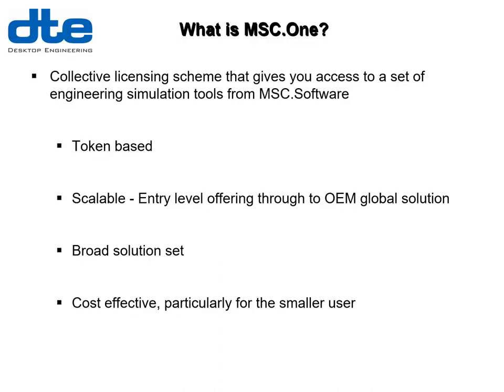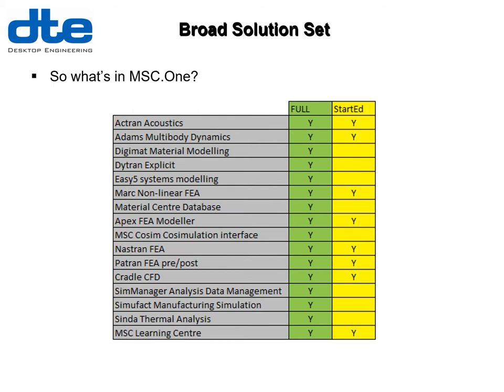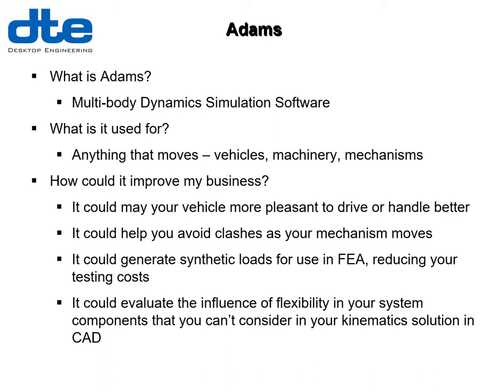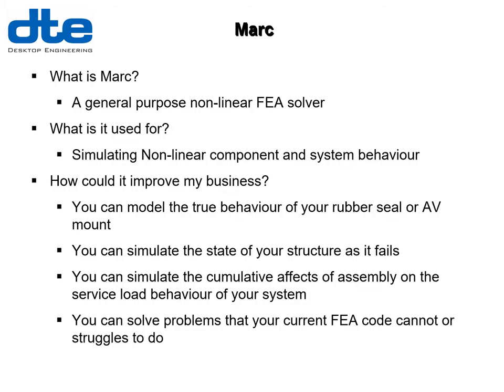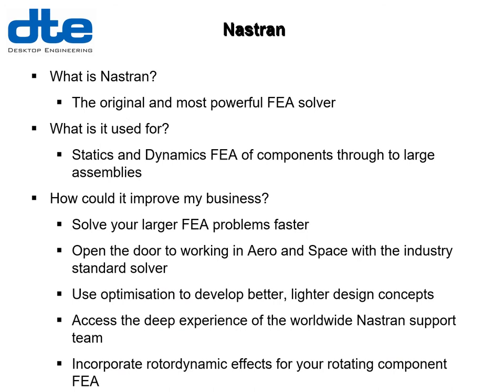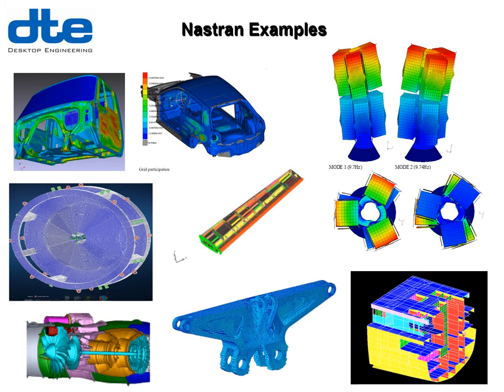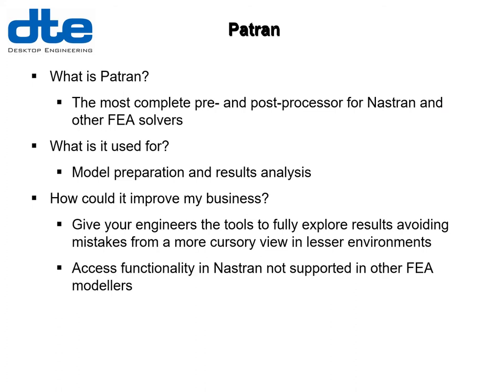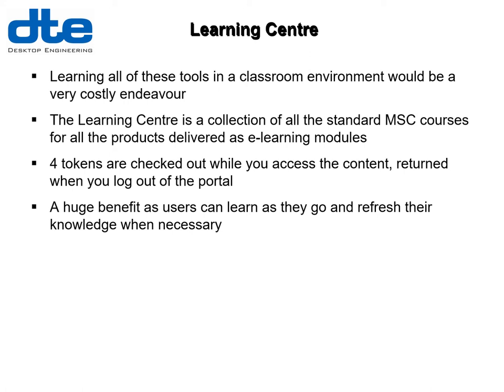Unboxing MSCOne subscription software MSC Software DTE 20201222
Watch the video above to see how we 'unbox' the various software products available through MSC One token-based subscription: Actran Acoustics, Adams Multibody Dynamics, Marc Non-Linear FEA, Apex FEA Modeller, Nastran FEA, Patran FEA pre/post, Cradle CFD and the MSC Learning Centre.

With MSC Software's subscription based token system, you receive a pool of tokens. Your tokens are checked out from the pool and are used to access and run a full range of CAE solutions available under the MSC One licensing system from MSC Software. Each individual software item requires a certain number of tokens to run. After each use, your tokens are returned to the pool for other use. There are dozens of software items available under MSC One.
In summary:
Cost Effective:  So taking an example of an SME or Independent Consultant where one user is enough and 30 tokens covers the range of scenarios, the cost each year for minimum level access to all of the main products in MSC One: Nastran, Patran, Apex, Marc, Adams and Cradle CFD vs How much per year for 3 MSC One Single User Tokens? approximately 8x more cost-effective showing a substantial cost savings.

MSC One Start Edition is ideal for smaller companies:  Who need e.g. Nastran to comply with supply chain or code requirements
Who cannot rely on the cut-down and over-simplified simulation tools in their CAD system

Who want to move from a find-and-fix approach to an integrated Virtual Product Development solution
MSC One is great for larger companies:  Do you have software inventory for some obscure need that gets used once or twice a year?  Is load balancing many different applications impossible due to multiple vendors?  Do your existing tools not communicate well?  Are you achieving high utilisation for your existing license fees?

Features and Benefits of MSC One
Innovation:  Accelerate innovation in your product line by taking advantage of simulation solutions that your company did not have access to previously.  Its full range of analysis capability including linear and non-linear static and dynamic analysis together with multibody dynamics. Access infrequently used CAE applications that might otherwise be difficult to justify commercially.
Improve productivity and create a flexible environment, as your project and CAE needs mature or change.  Interfaces with most popular CAD systems with rapid geometry clean-up capability.
Accelerate innovation in your product line:  Access to MSC's range of products including Apex, Nastran, Patran, Adams, Marc,  SimManager, MaterialCenter, and more.
Ability to analyse connected physics and disciplines delivers better prediction of part and system behaviour.
Reduce costs and financial risk.  A flexible subscription pricing model, MSC One capacity can be expanded or contracted based on current and future project needs giving flexibility on your investment.  Consolidate your CAE software suppliers to most effectively stretch your limited budget.Improve productivity and create a flexible environment, as your project and CAE needs mature or change.
Who is it best for?  Engineering project managers;  CAE engineering departments;  VP of Engineering;  Purchasing and procurement
For all Large-scale global enterprises; Small-Medium sized companies with tight budgets and heavy engineering needs; Consulting firms that cannot invest in outright per-seat purchases; and more.

Can we help? get in touch to find out more about our solutions